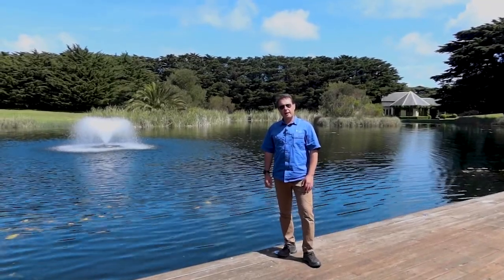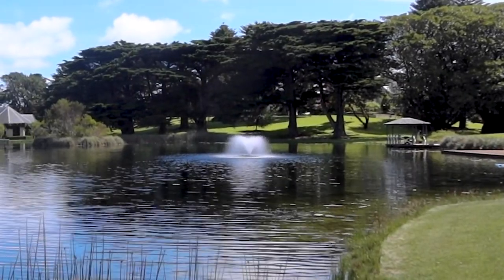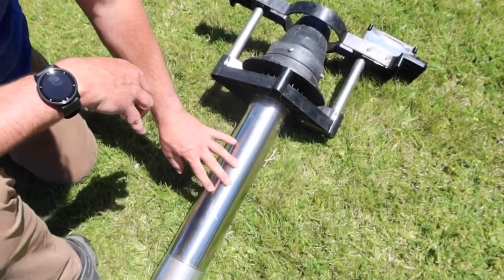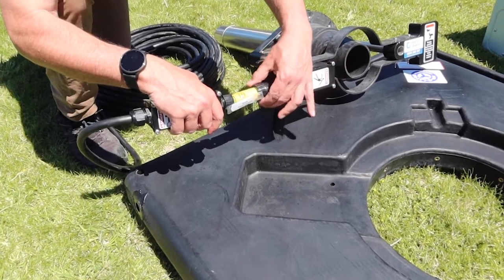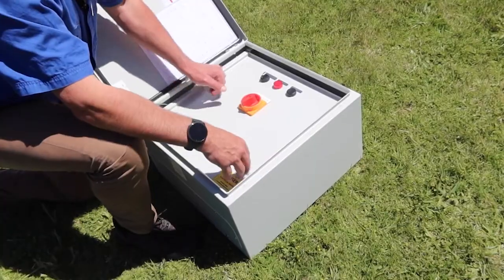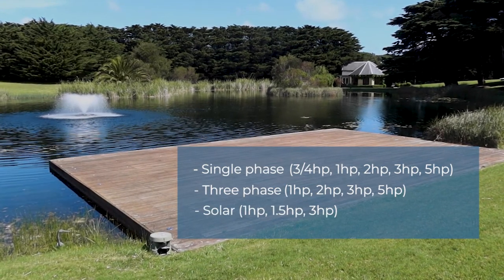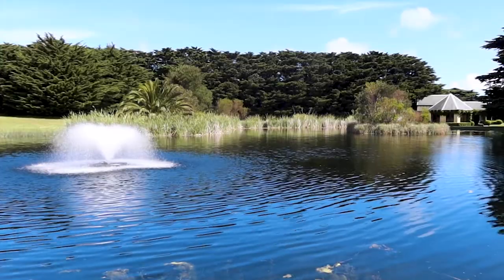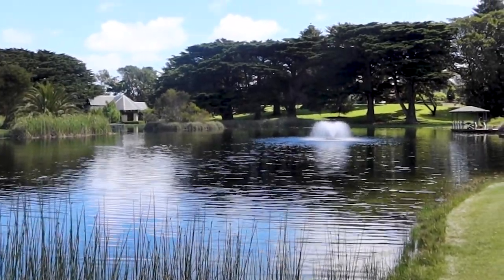Meet the Air-O-Lator Carnival Aerating Fountain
G'day. In this video I show off an Air-O-Lator Aquarian Carnival Aerating Fountain. This USA manufactured aerator is ideal for those looking for aeration and who enjoy the aesthetics of a fountain display, e.g. residential feature dams, golf courses, luxury estates. A single unit can aerate up to 2.5 surface acres of dam water—transferring up to 1.6kg O2 per hour. It operates from 0.5m to 5m deep.

Need help choosing or sourcing an aerator? Talk to me

Scotty Tucker